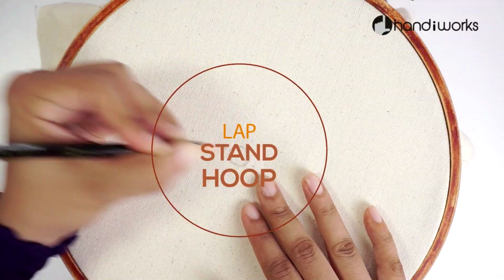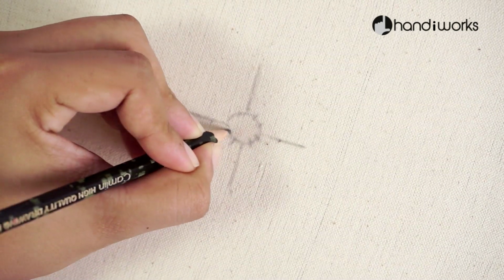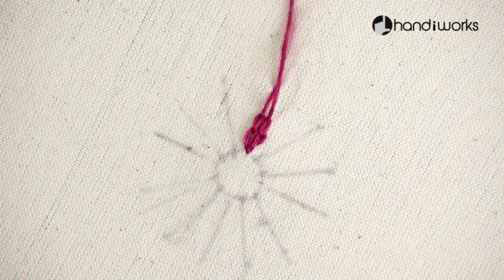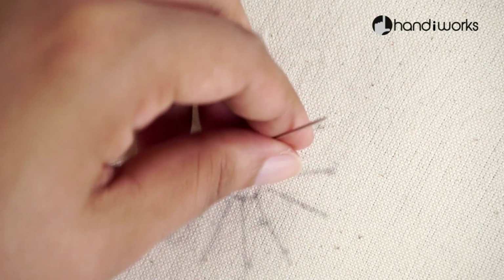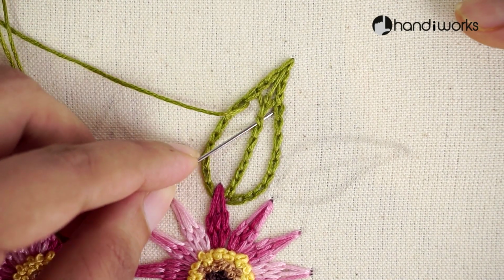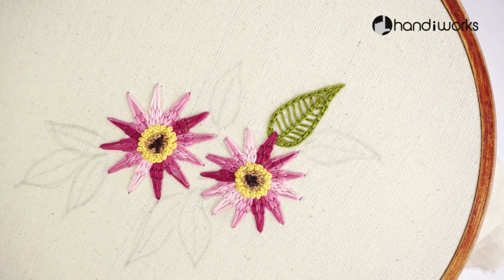Easy and Relaxing Hand Embroidery: Modern Meditative Art by HandiWorks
Modern hand embroidery is an incredibly relaxing and meditative art form. Stitch by stitch you’re able to disconnect and concentrate on the growing embroidery piece in your hands. You can spend hours relaxing with embroidery, which is very much like drawing on fabric.
The application of embroidery is endless! Add some stitches to your shoes, clothes or bags to upcycle their look. Or perhaps embroider a unique artwork to decorate your walls.
Amazon
Lap Stand Hoop/ Frame
Embroidery Floss with Organization Box
Embroidery Floss on amazon (UK)
Embroidery Floss on amazon(USA)
Track Info: Cinematic Documentary, Beautiful Cinematic Orchestral - AShamaluevMusic.